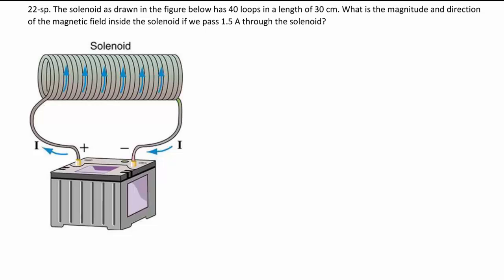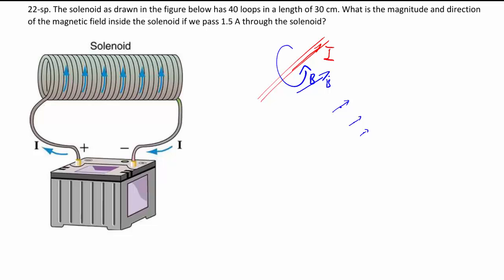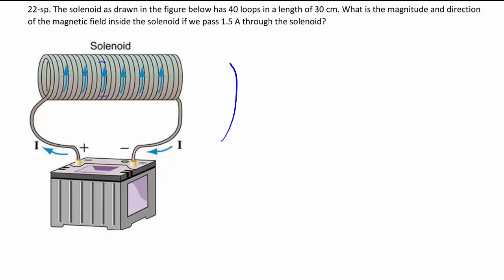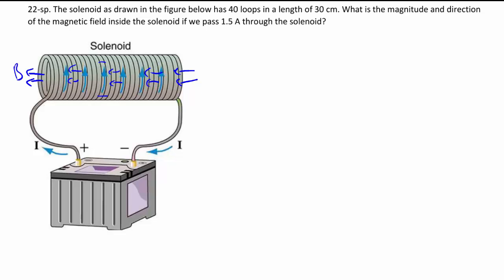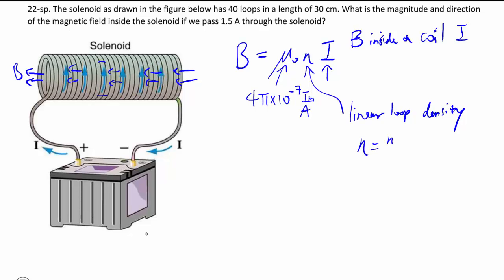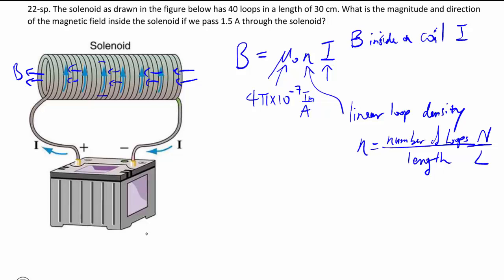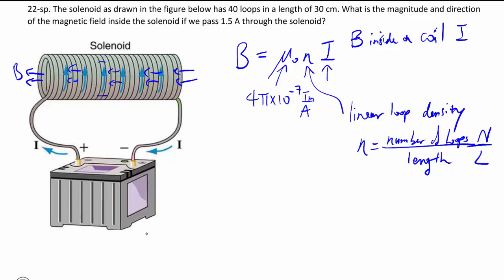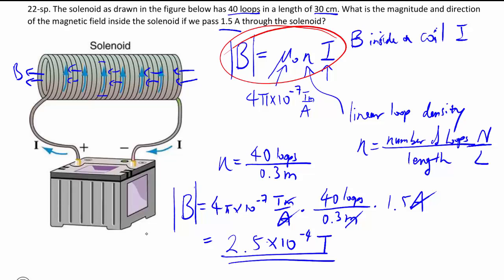22-sp. Magnetic field inside a coil or solenoid